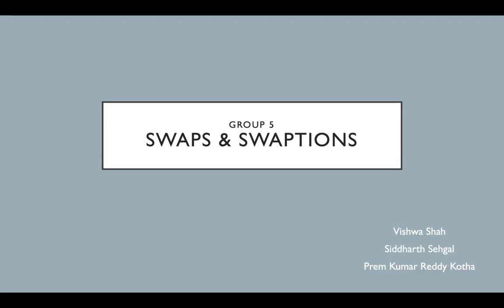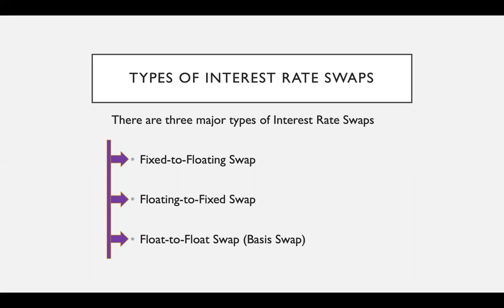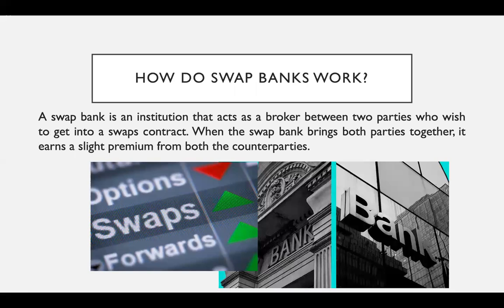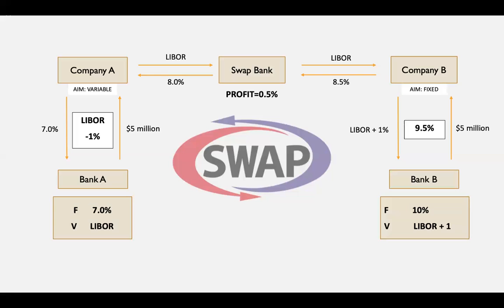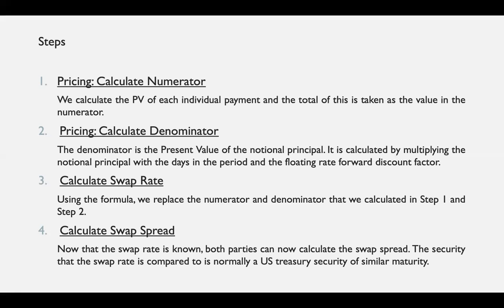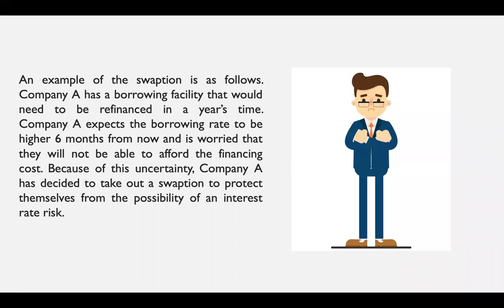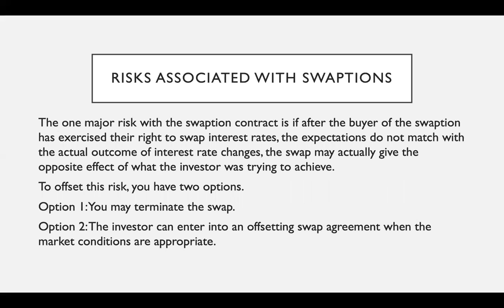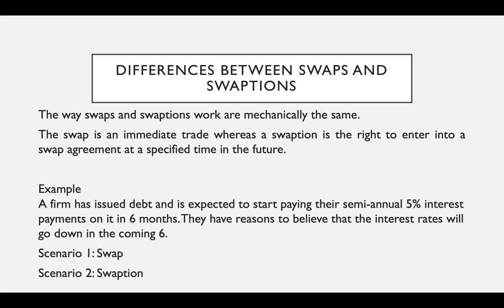Team 5 Presentation Video